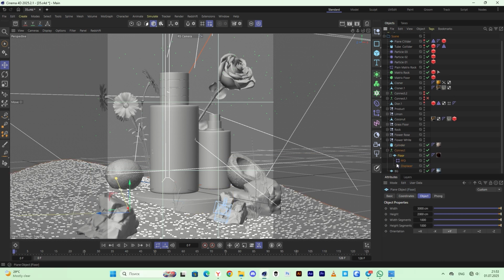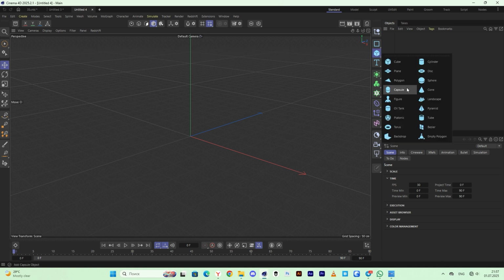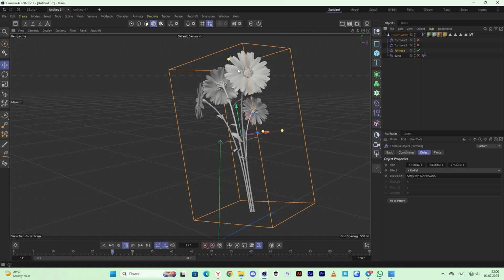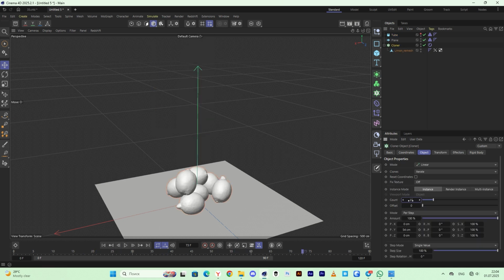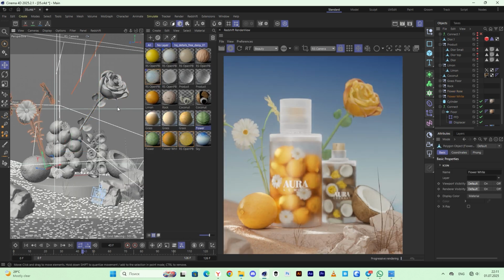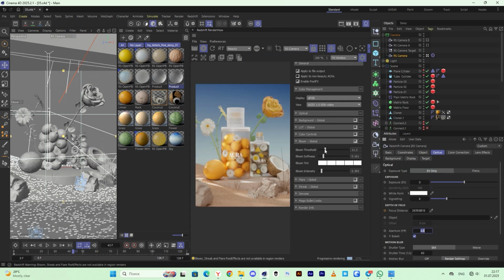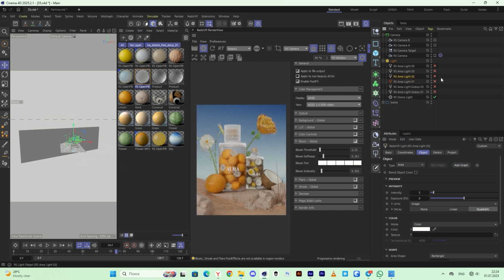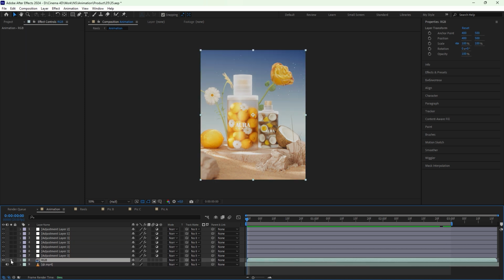Patreon Tutorial #01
🎬 Juicy scene with lemon and coconut in Cinema 4D and Redshift - project breakdown

In this video I'll go into detail on how this juicy and atmospheric scene with lemon, coconut and perfume bottles was created. We'll take a look inside the project in Cinema 4D and see:

🎨 what materials were used,

💡 how the lighting was set up in Redshift for a soft, promotional presentation,

📦 how the scene was built: from the surroundings and colors to the details and the background

Download Project

⚡ FOLLOW N.S